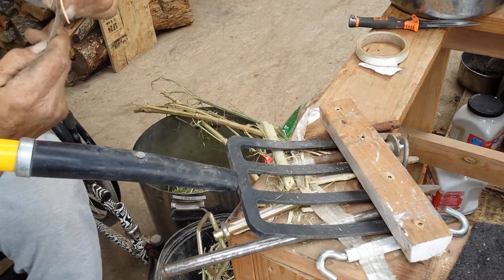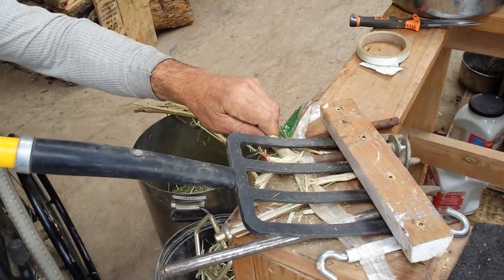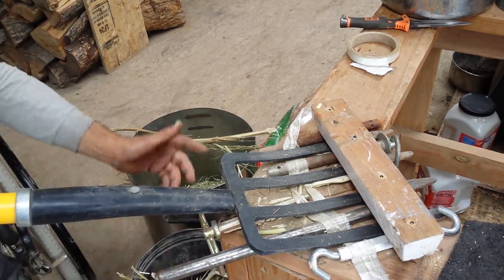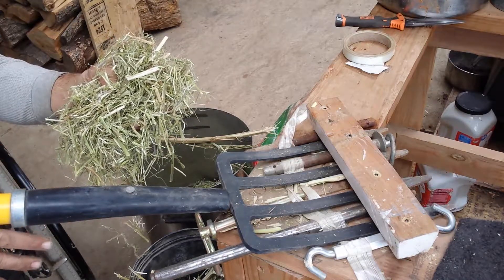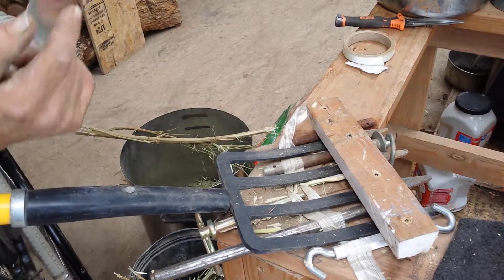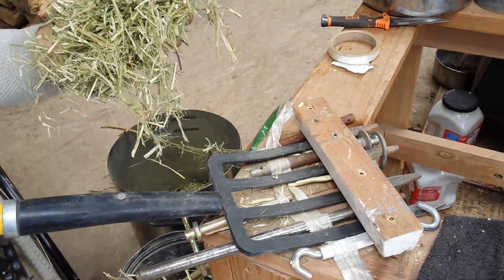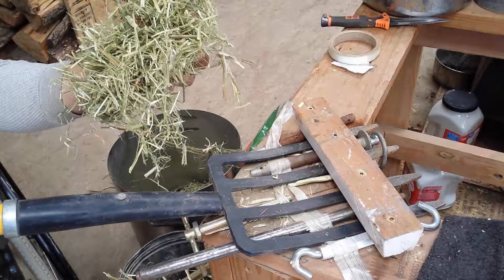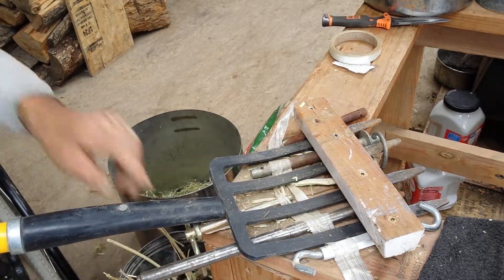HempCrete, HempComposite fiber preparation, crushing the Shiv hardwood from the Bast tensile fiber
HempCrete,  fiber preparation, crushing the Shiv hardwood from the Bast tensile fiber.